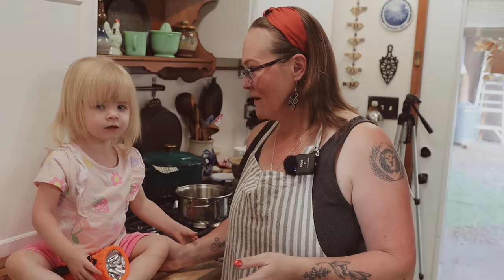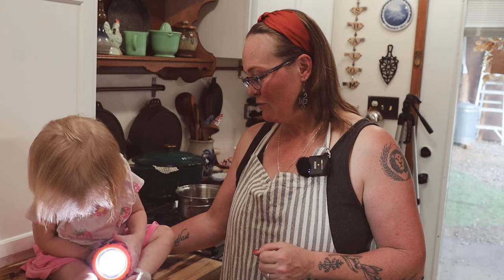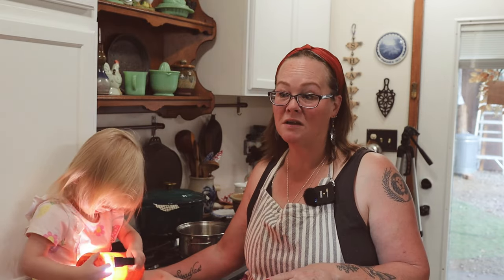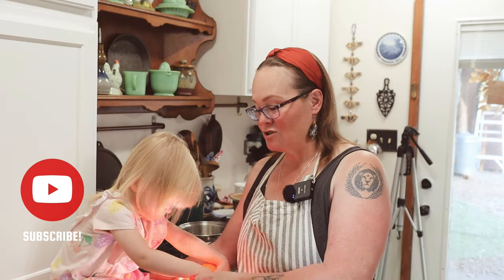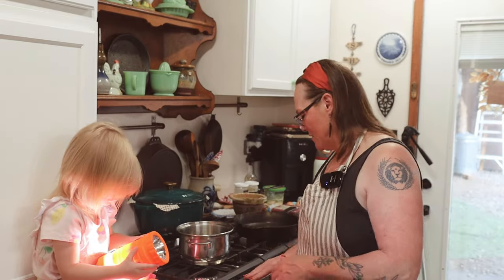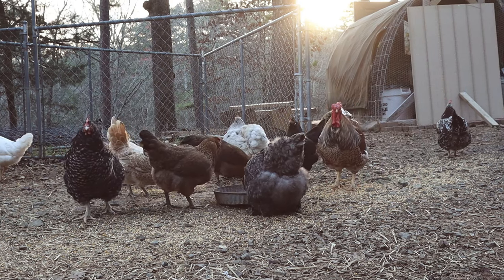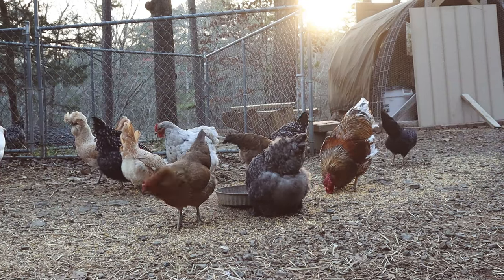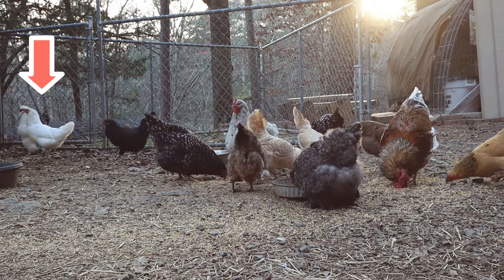Ketovore Shepherd's Pie (Keto/Carnivore) & Story Time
Join me as I cook a simple Keto/Carnivore supper. Bean was being super clingy, so she joined me while I cooked. This recipe is not on my website at this time, so I included the ingredients and measurements along the way.

🌻 The ETSY Shop

🫙 Browse the Amazon Shop to see my favorite Canning Supplies, Kitchen Tools, Home & Garden items and more

MAIL:
Constance Smith
Cosmopolitan Cornbread